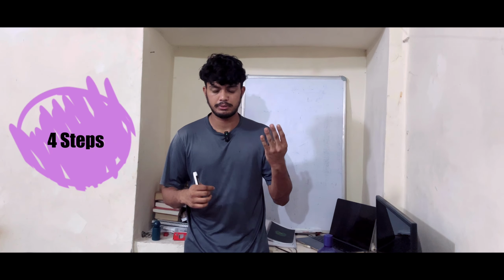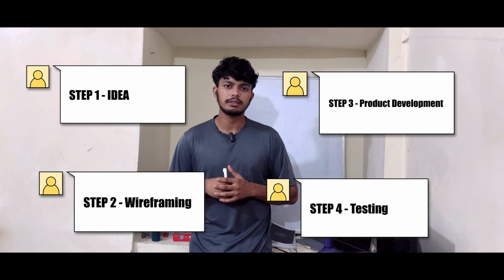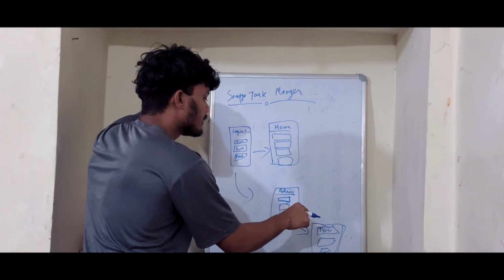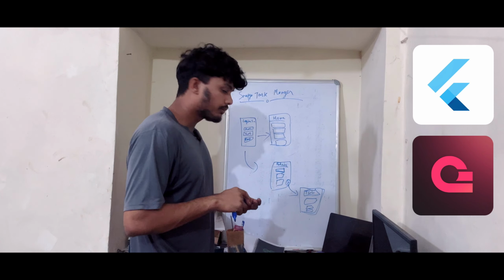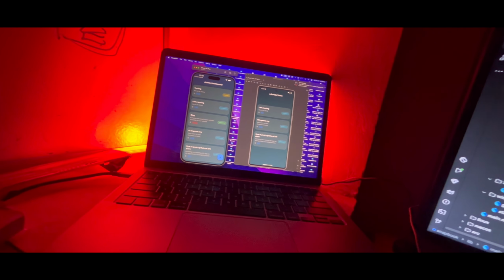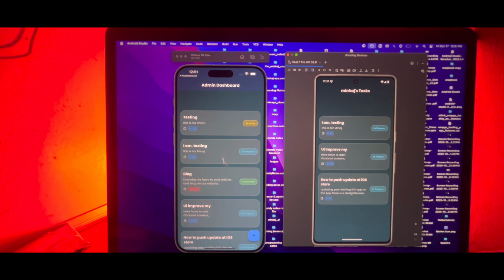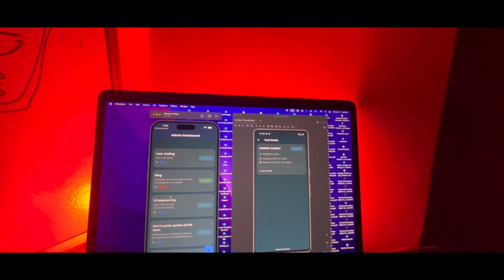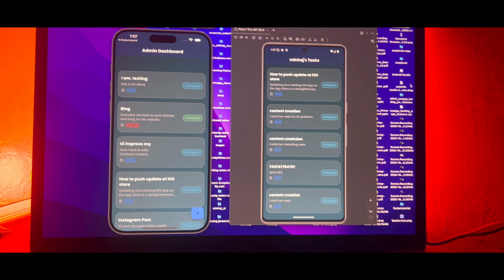How SOLO Developers Build Mobile Apps from Scratch 🚀 | Minhaj raza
Ever wondered how a solo developer builds a full-fledged mobile app from scratch? 🤔💻

In this video, I break down the entire process of mobile app development — step by step — from a solo developer’s point of view. Whether you’re a beginner or a student exploring app development, this video will give you a complete roadmap to start building your own projects.

Here’s what I covered 👇
1️⃣ Ideation – How to come up with app ideas that solve real problems
2️⃣ Wireframing & Design – Turning ideas into visual blueprints
3️⃣ Development – Writing code and connecting the app’s logic
4️⃣ Testing & Deployment – Making sure your app works perfectly before launch

I also shared practical insights on how solo developers manage everything — from design to backend — using modern tools, frameworks, and strategies that make the process smoother.

If you’ve ever dreamed of publishing your own app or starting as an indie developer, this video is a must-watch! 🌟

📱 Watch till the end to see how you can start today, even with limited resources.